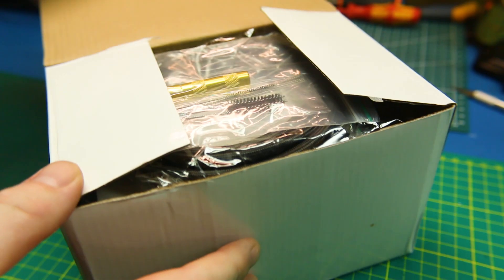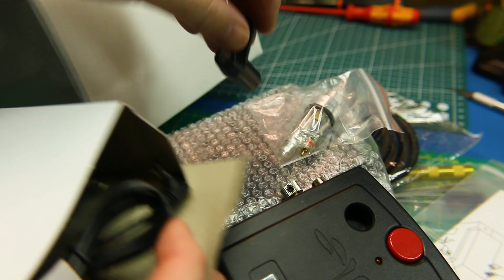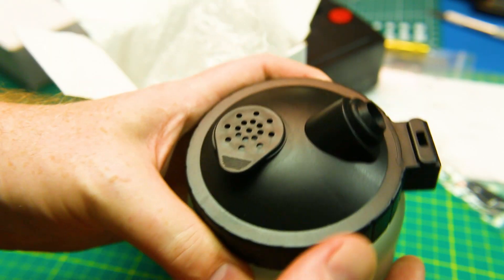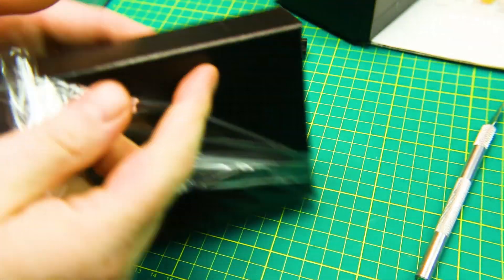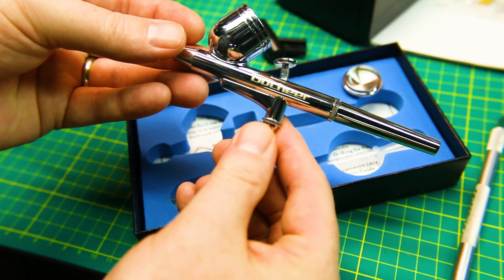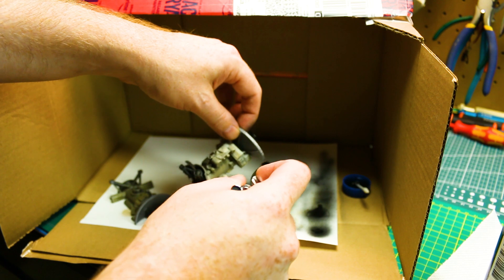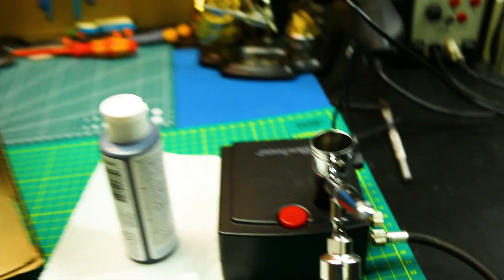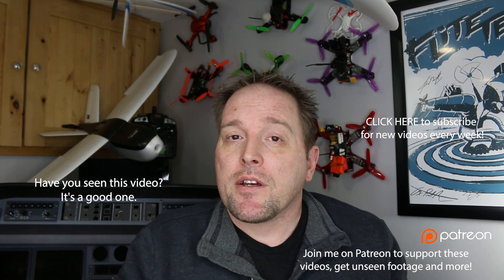$50 Air Brush Kit That Actually WORKS?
I wanted to check out a SUPER cheap airbrush kit and see how it works on my 3D Printing projects- Spoiler: It works great!

The Gocheer is a $50 kit from amazon with a simple on-demand compressor system. This seems to work perfect for my needs (low demand/usage) and allows me to finish my 3d prints nicely using only dollar store acrylic paints. Overall- I like it very much!

Shop Gearbest➢ Nope not yet